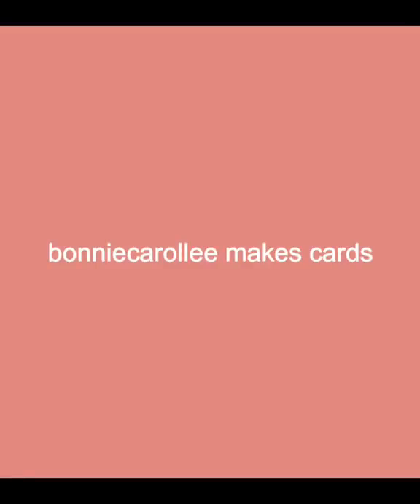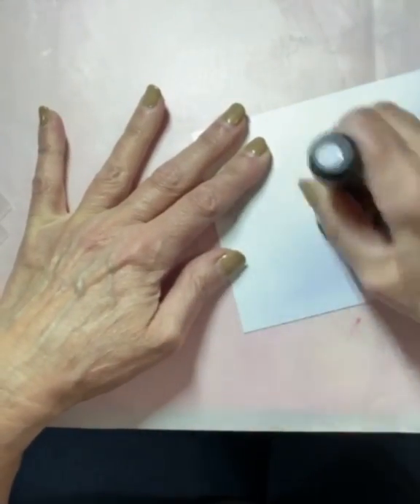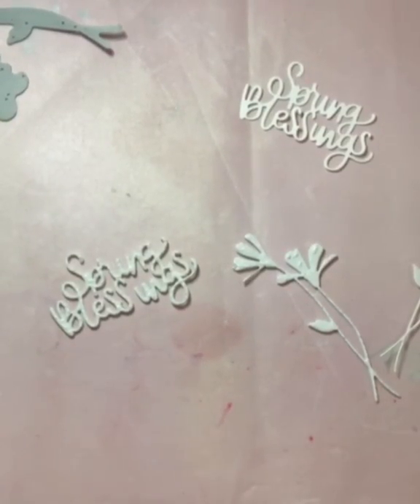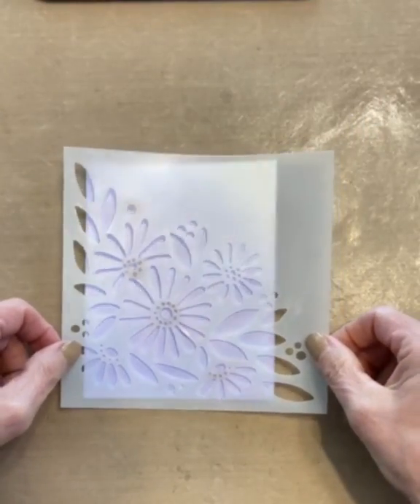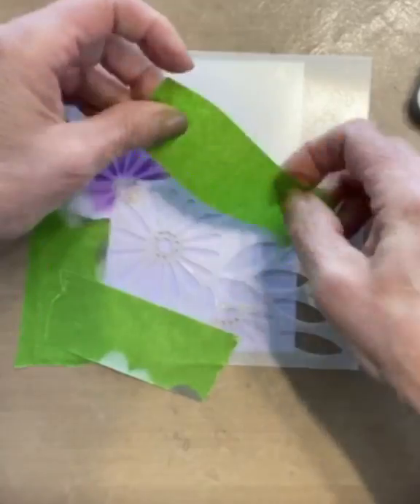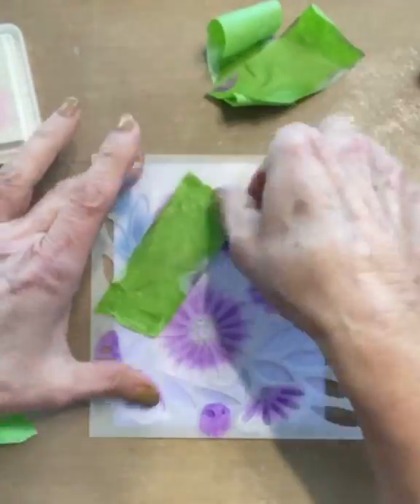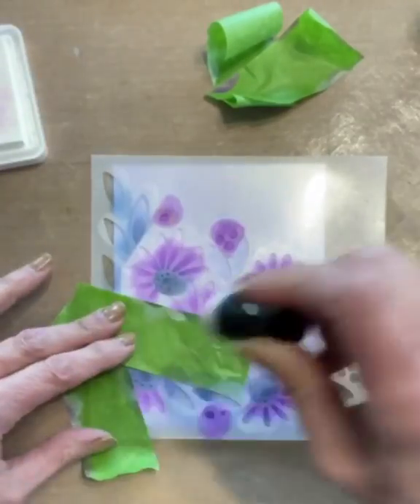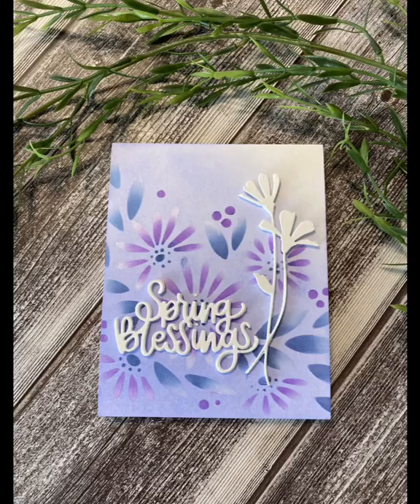Simon Says Stamp’s Daisy Bouquet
This card features Simon Says Stamp’s Daisy Bouquet from the new release, Lucky To Know You! This pretty stencil is perfect for making both Spring and Easter cards.